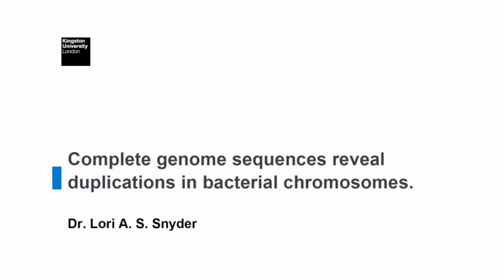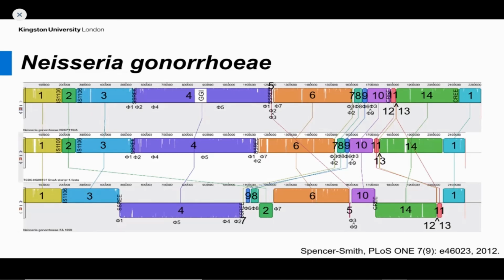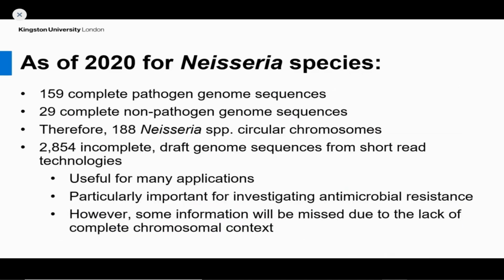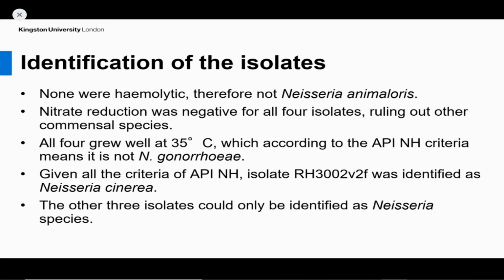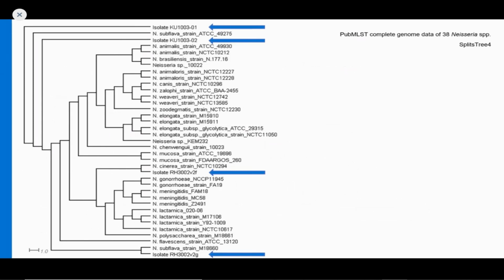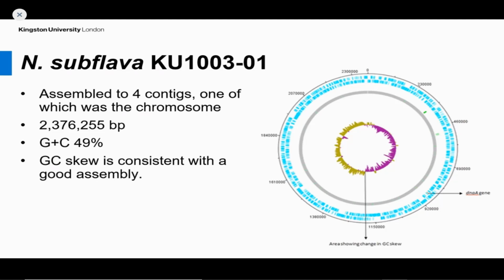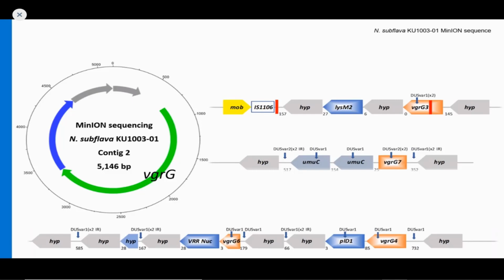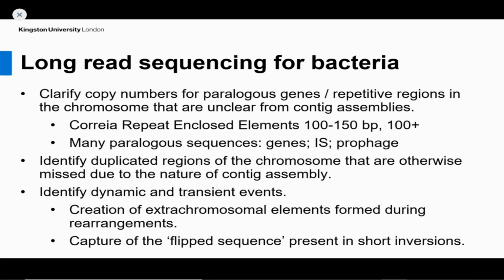A 2020 virtual talk on Bioinformatics and Bacterial Genomics given by Author and Professor LS.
This NextGen Omics Series UK virtual talk given by Professor Lori Snyder (2020) is very interesting and covers a number of areas including: The benefit of combined long and short read sequencing to generate complete closed circular bacterial chromosomes. Professor Snyder focuses particularly on Neisseria species, which contain many repetitive sequences. The talk also highlights analyses that are not possible using incomplete data, including accurate identification of duplications.